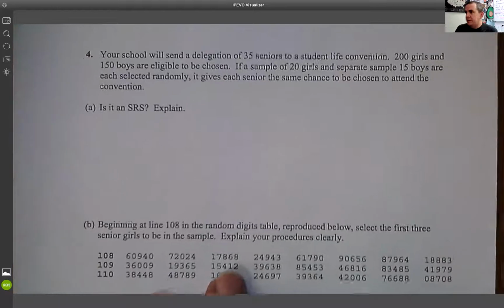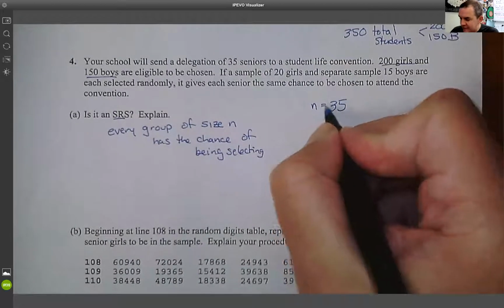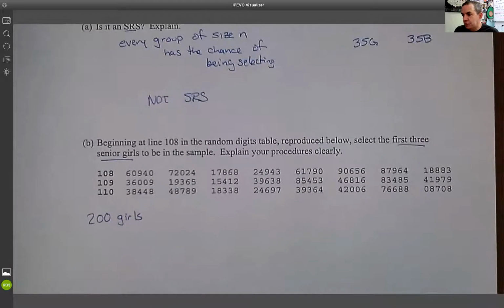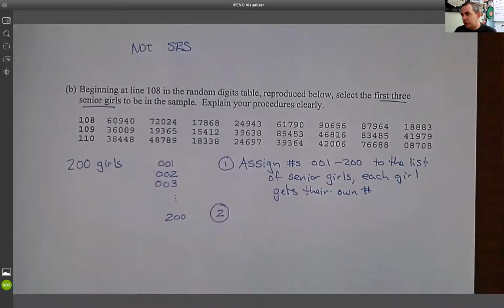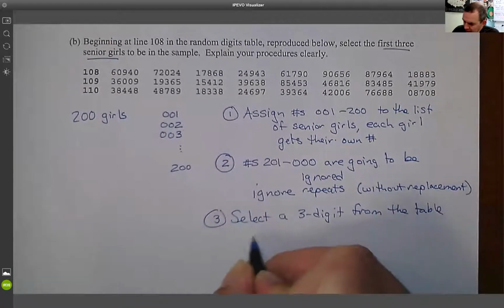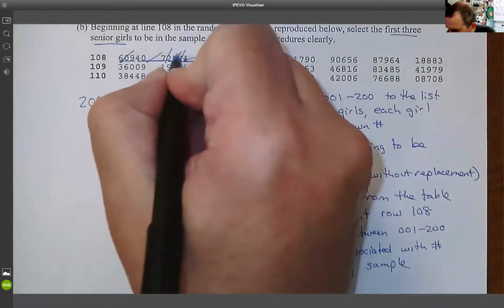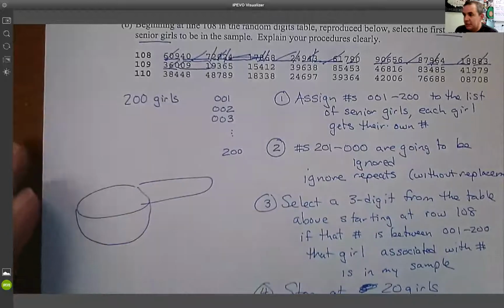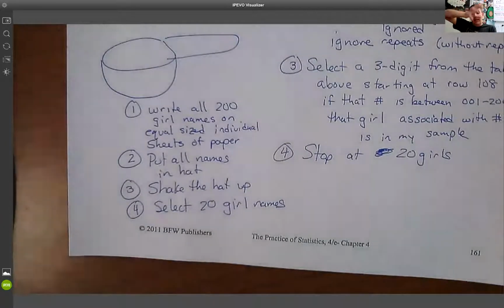Mr Oliver Ch4 D1 Sampling 2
SRS and selecting a sample